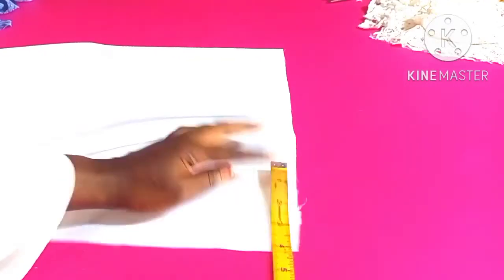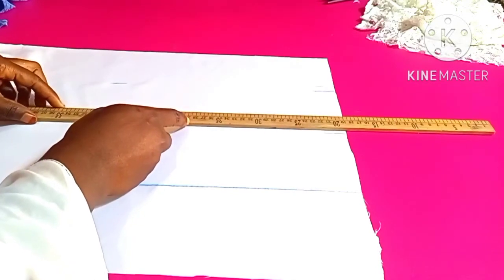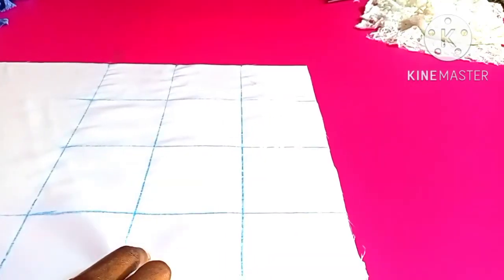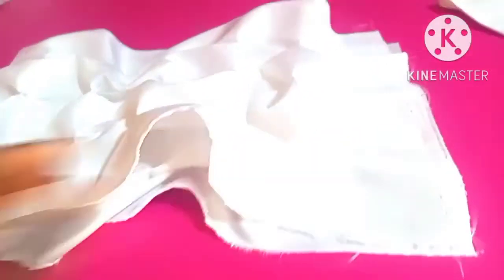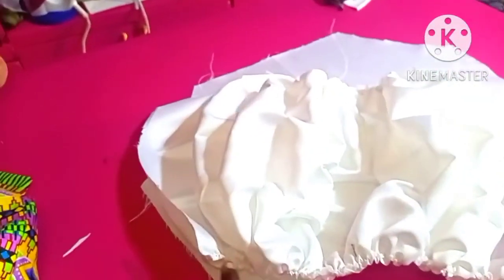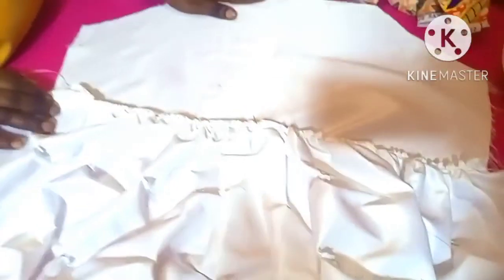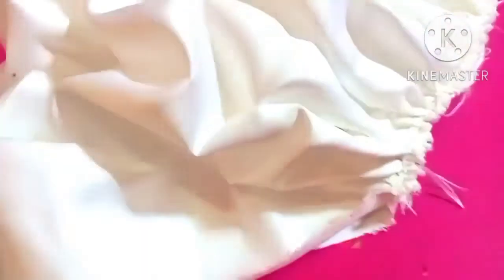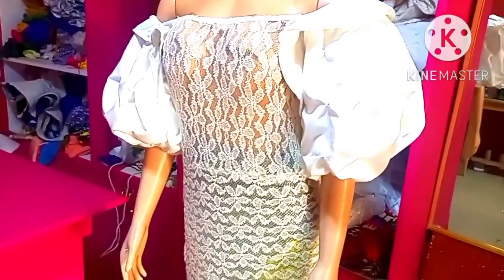How To Make Smock Ruffle Puff Sleeve